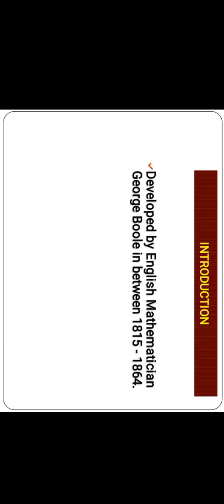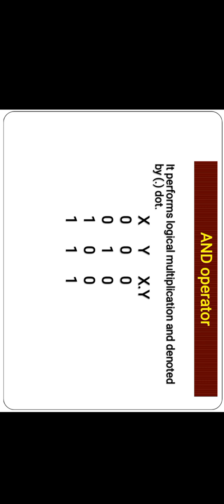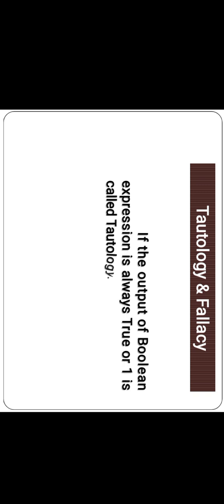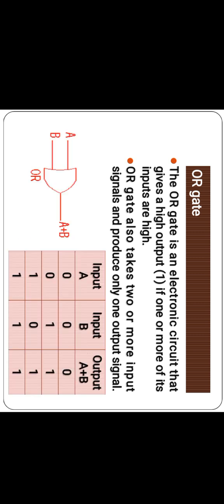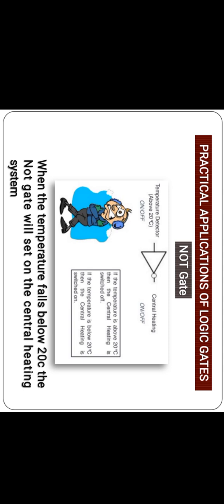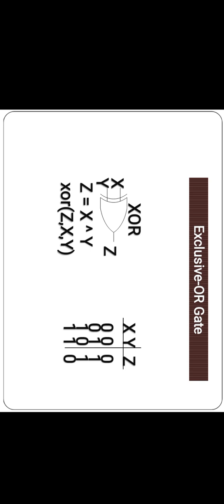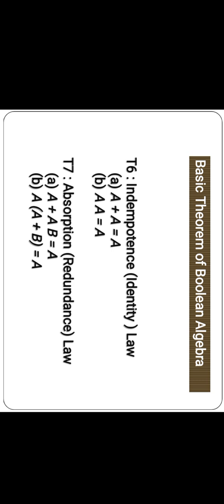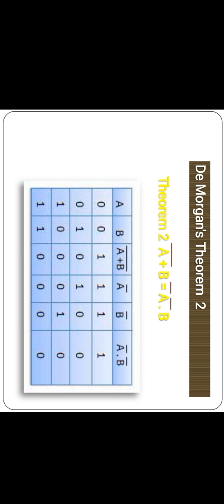Boolean Algebra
Mrs.Sheeba/ECE